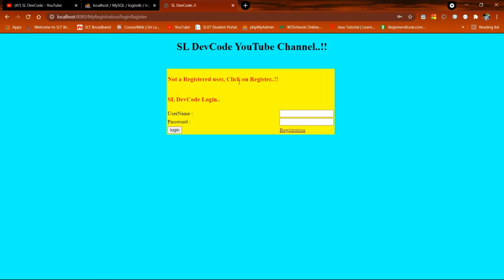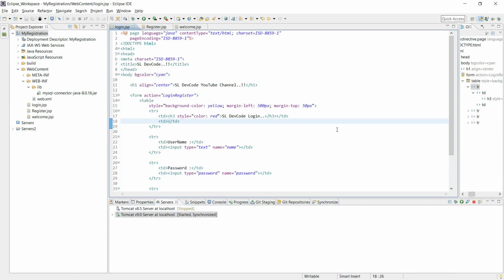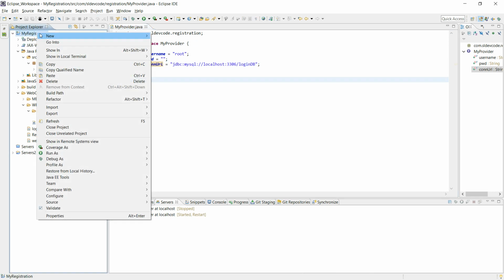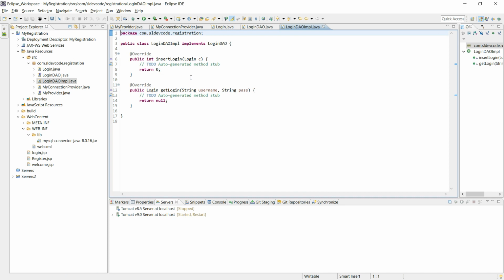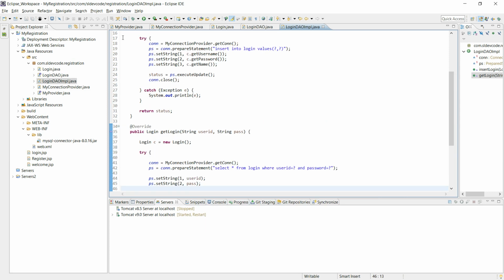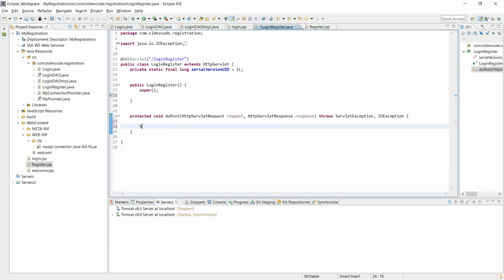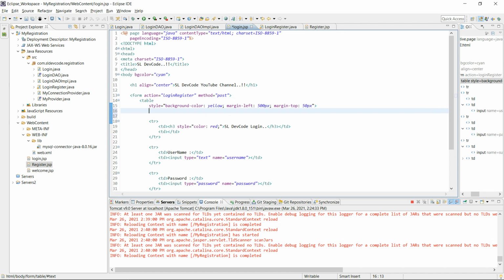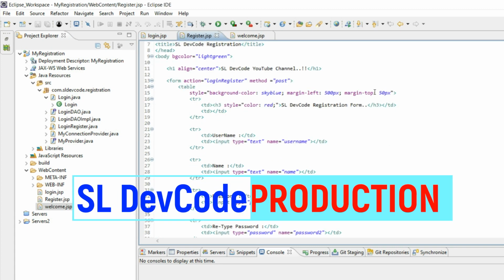Java Tutorials & Projects 06 - How to Create Login & Registration Form Using JSP , Servlet & MYSQL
Hello... 💻

🛑 Java Tutorials & Projects 06 - How to Create a Login & Registration Form Using JSP ,  Servlet & MYSQL | Source Code

In this video tutorial, we will build a simple Login & Registration module using JSP, Servlet, JDBC and MySQL Wampserver database. All the important links I have put in my video description. I have put source code link also in my vide description. I hope you enjoyed this video.

  1. JSP - 2.2 +
 2. IDE - STS/Eclipse Jee
 3. JDK - 1.8 or later
 4. Apache Tomcat - 9.0
 5. MySQL - mysql-connector-java-8.0.13.jar